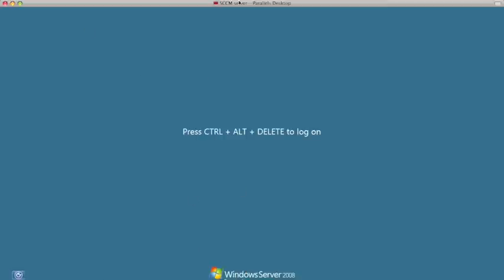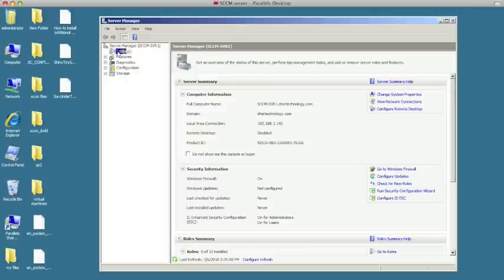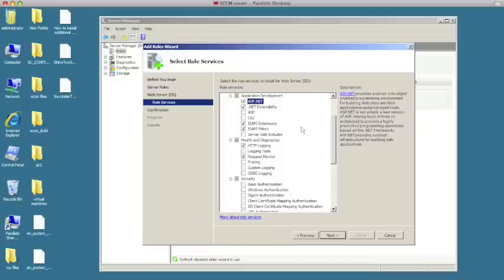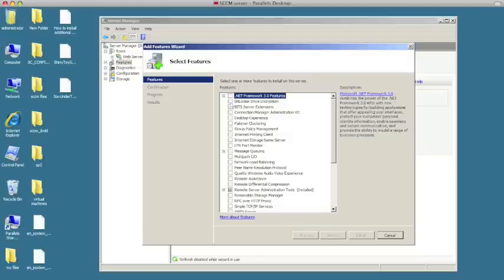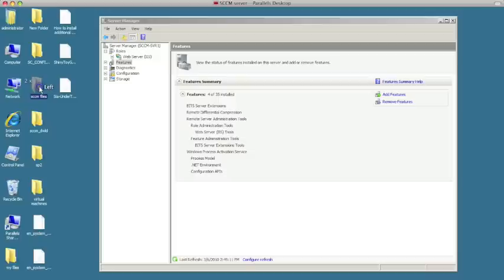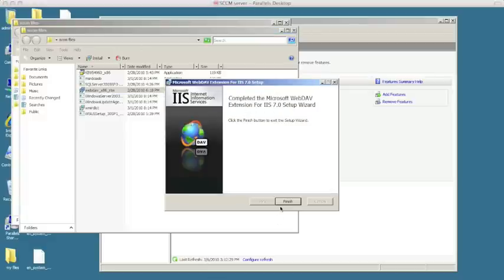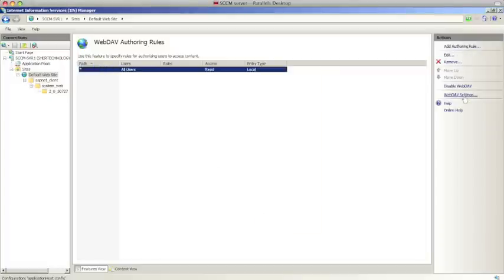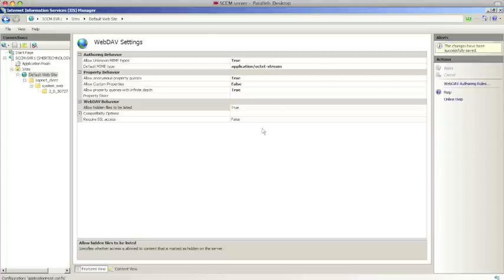System Center Configuration Manager (SCCM) 2007 installation - Part 2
This is part 2  in a series of videos regarding SCCM 2007. In this video we will discuss the prerequisites and how to setup SQL and IIS properly.